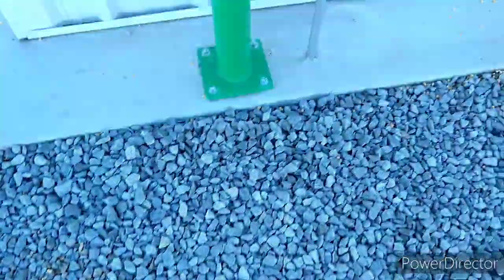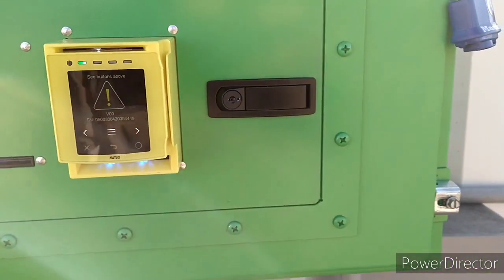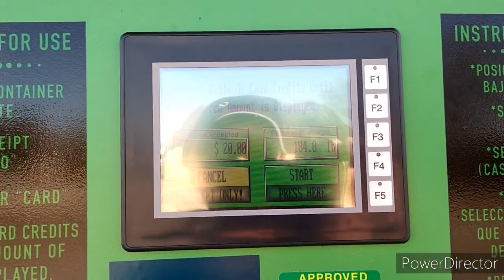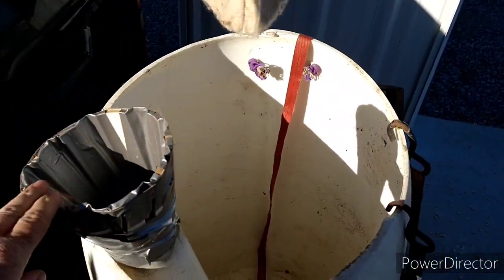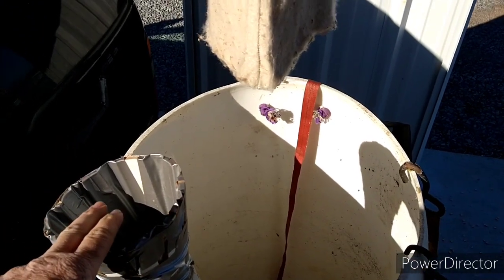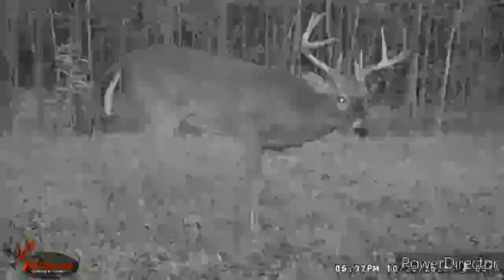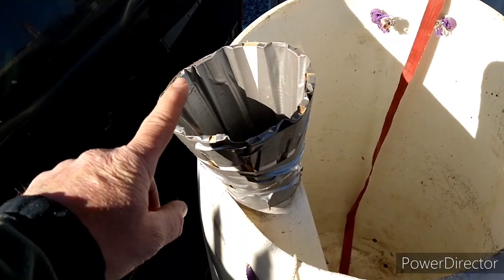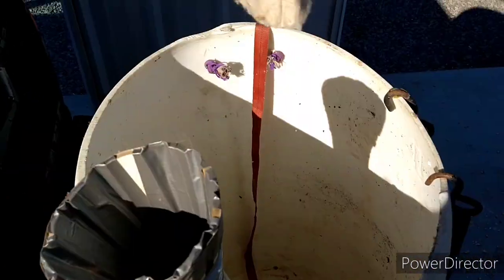Corn vending machine , revisit, learning from past mistakes.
Today I went back down to the corn vending machine with a special tool I made.